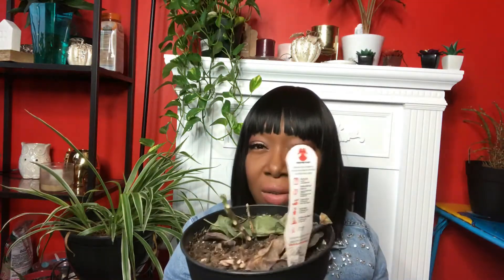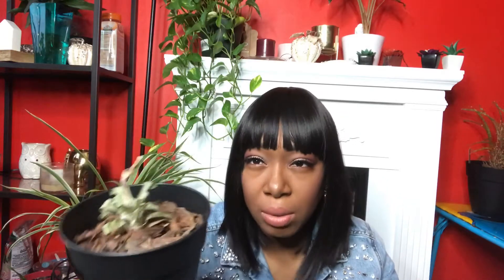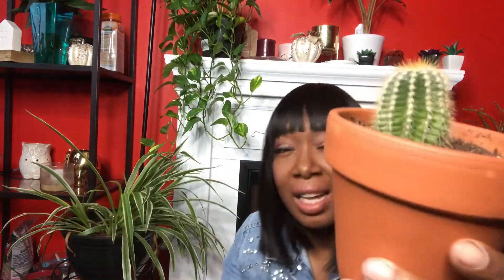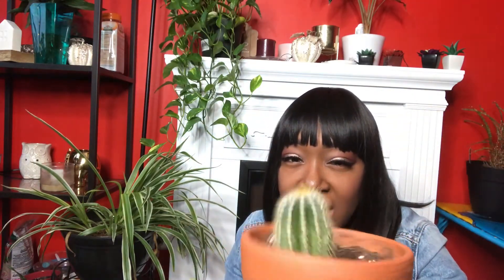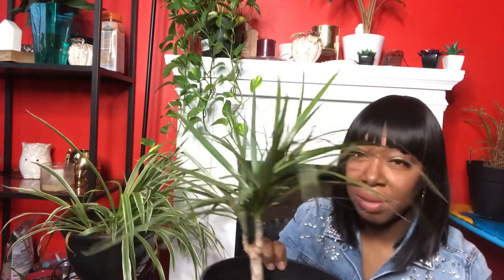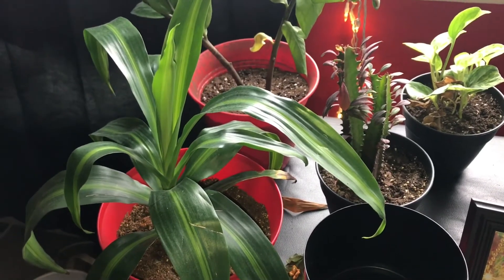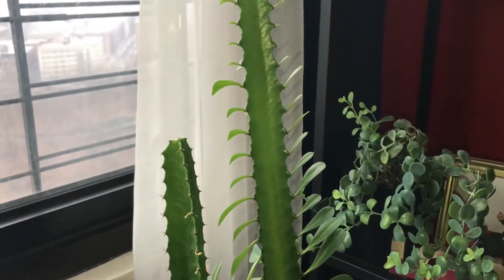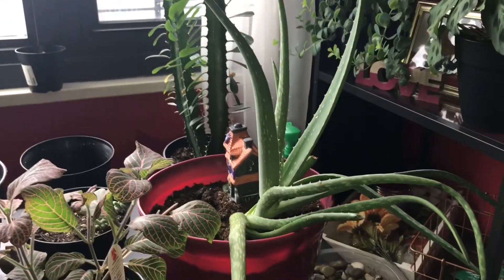IKEA Plant Update | 6 Months Later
An update of my IKEA Plant Haul  plus all of the other plants I purchased from there. I also share my casualties 😢 may they Rest In Peace.